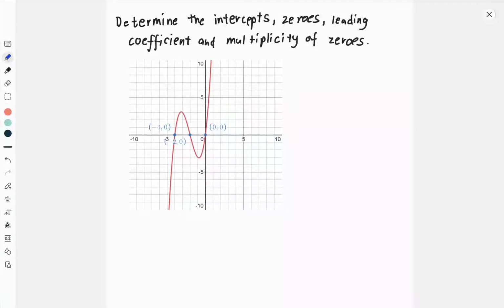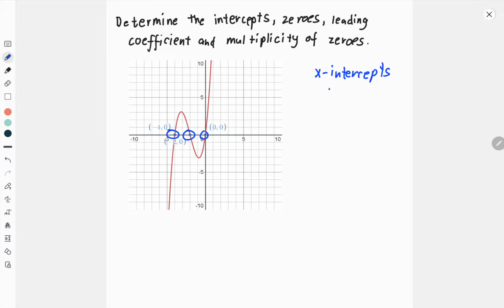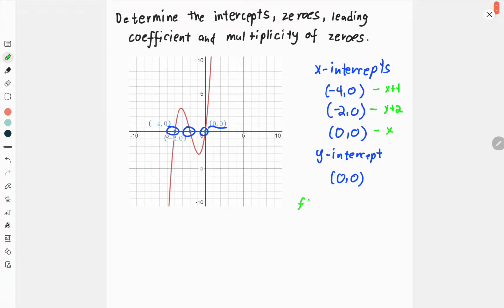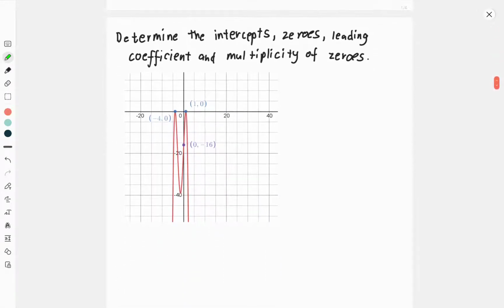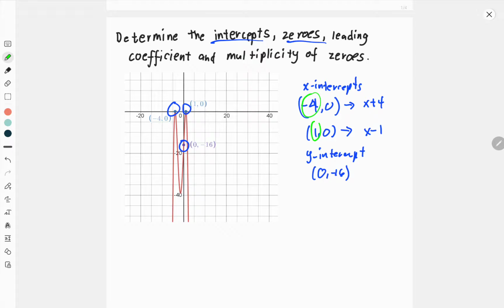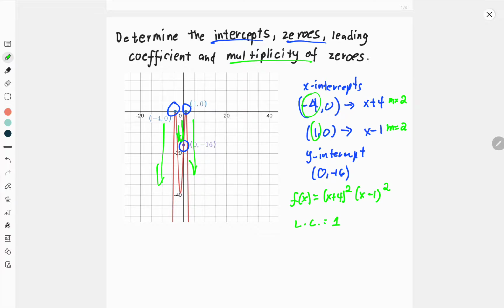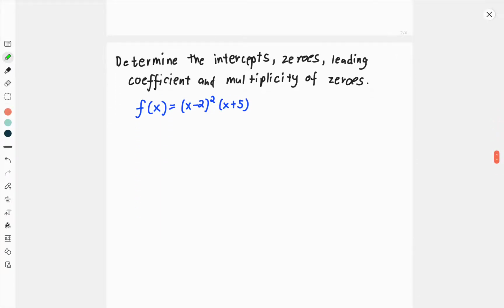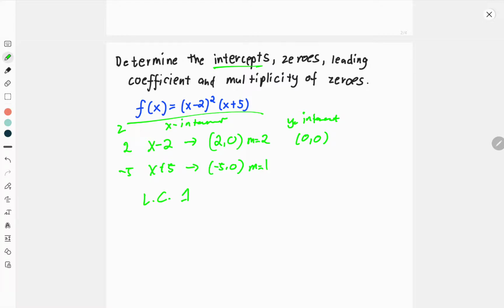Problems involving Graph of Polynomial Functions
Hi Ever

Here is a video of problems involving graphs of Polynomial Functions,

Correction, on the 2nd example the leading coefficient is -1.